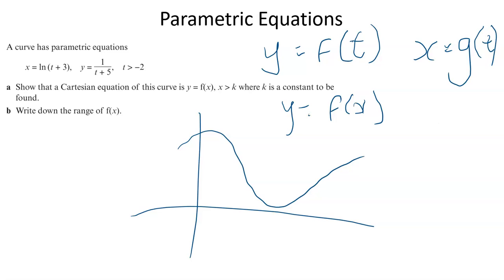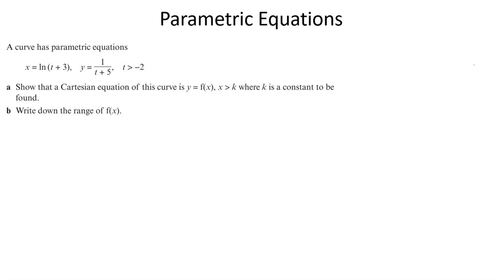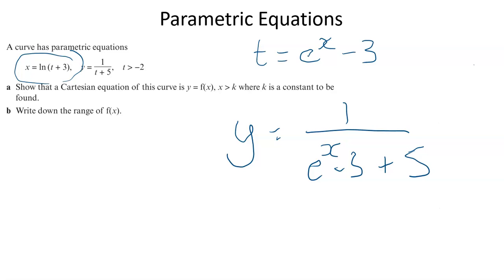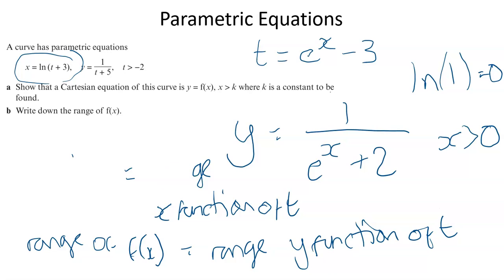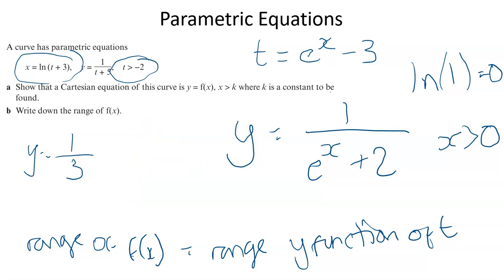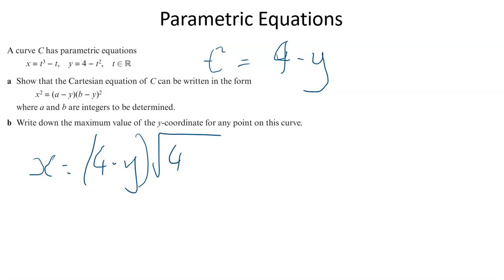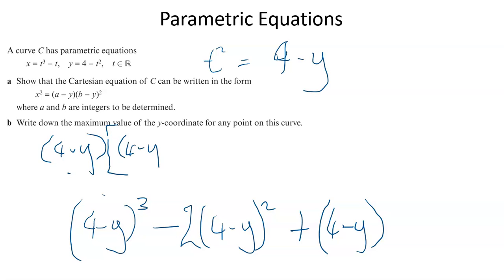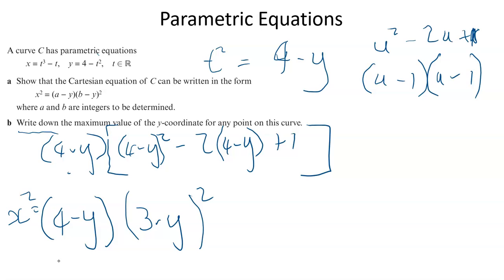Parametric Equations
Some examples of how to turn parametric equations into a cartesian equation